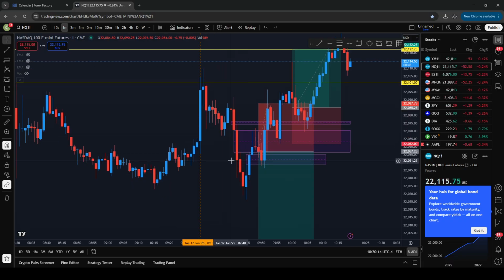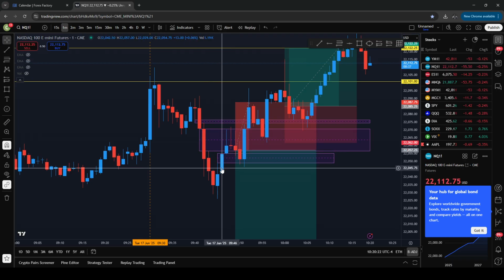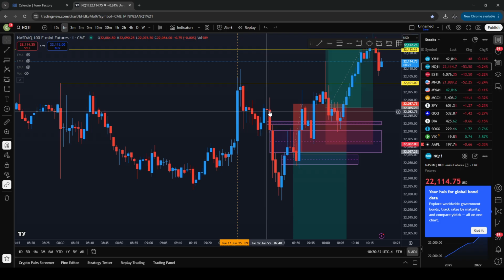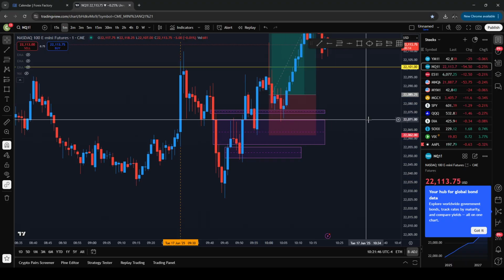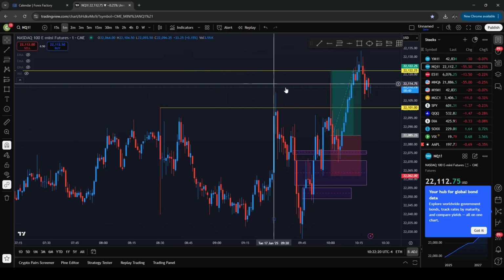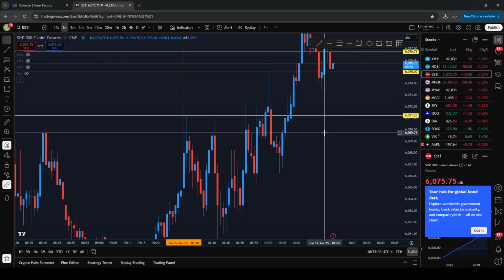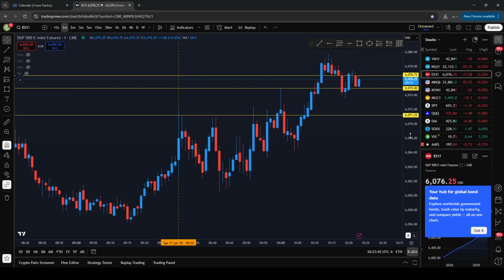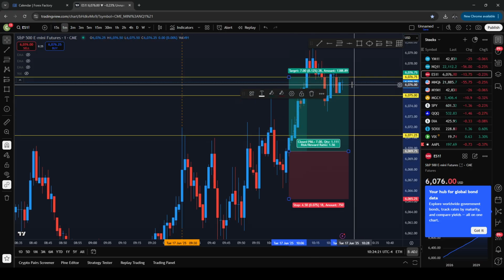Trade Recap How to lose $1,278.38 June 17th, 2025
Today I lost money and showed you my thought process on why/how I lost money.